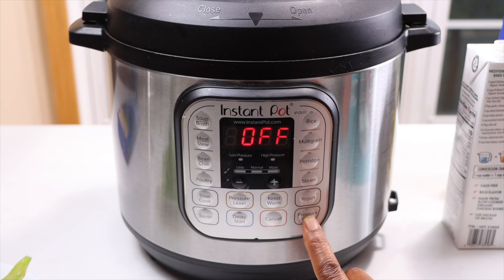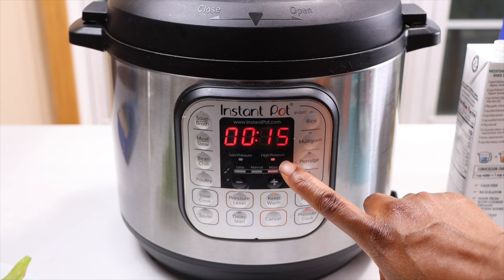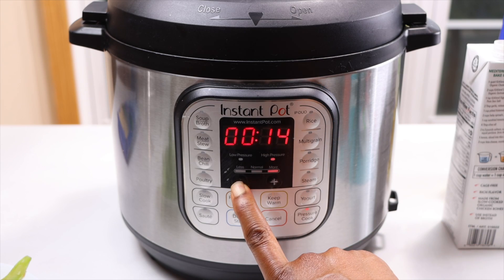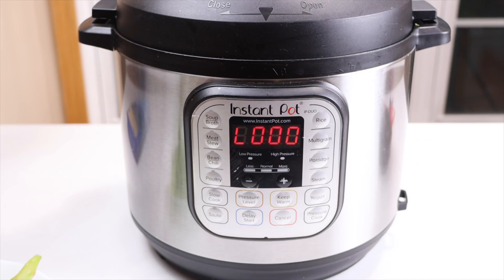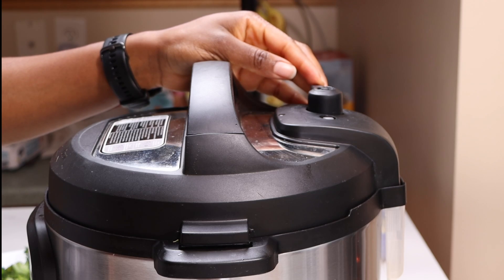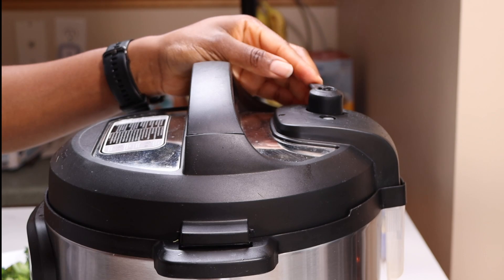Instant Pot Pasta with Sausage and Broccoli | Meal Prep Monday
☐ 1lb broccoli, cut into small chunks
☐ 1/2 lb sausage (Use any kind you like, skip for vegetarian). You can use sausage links and remove the skin before cooking.
☐ 6 cloves of garlic, minced or crushed
☐ 1/4 cup dry white wine or white cooking wine
☐ 4 1/2 cup chicken stock or broth (Use vegetable stock for vegeterian)
☐ 1 lb pasta shells (Make sure you use small shells to ensure they cook through)

Instructions
1. Set instant pot to saute mode and heat up 1 tbsp of oil
2. Add broccoli and salt. Stir and cover. Stir once in a while to move the broccoli around to prevent it from burning, 3 - 5 mins.
3. Remove the broccoli and set aside
4. Add remaining oil to pot and heat up.
5. Add sausage to pot and use spoon to break into small pieces. Cook until light brown.
6. Add red chilli flakes and garlic. Cook for another 30 seconds.
7. Add wine, stock and pasta shells. Mix.
8. Put lid on and close vent. Set instant pot to high pressure for 4 mins.
9. Manually release steam (carefully)
10. Add broccoli and parmesan cheese. Stir.
11. Serve, garnish with chopped parley.
12. Enjoy!

This recipe is from Test Kitchen's Mediterranean cook book with some modifications.

🥣Kitchen Equipment 🥄
✧4.5 Qt Kitchen Aid Mixer
✧4.5 Qt kitchen aid Pouring shied
✧ 6 Qt Kitchen Aid Mixer
✧Kitchen scale
✧Dough Cutter/Scrapper
✧Glass Bowl 11"
✧Glass Bowl 10"
✧Wilton 9" x 5" Loaf Pan
✧Baking Book

🎥Filming Setup🎥
Cameras
✧Canon M50
✧Canon 90d

Lenses and adapters
✧Sigma 30 f1.4
✧Canon EF-S 18-135mm f/3.5-5.6 is STM
✧Canon EF 50mm f/1.8
✧M50 Lens Adapter

Tripods and attachments
✧Horizontal camera stand
✧Horizontal tripod arm

Lighting
✧Softbox lights (I use 2 GVM 80W LED Video Lights)